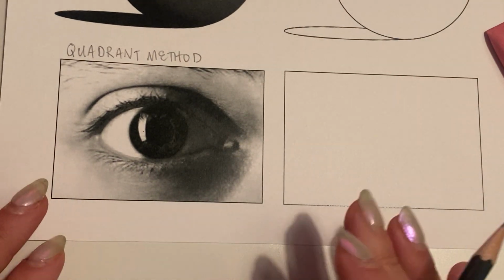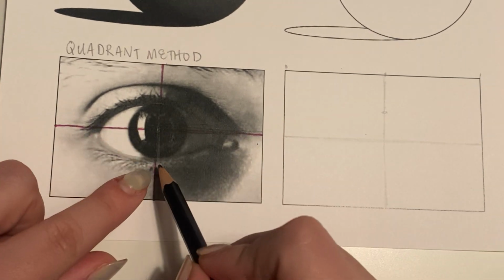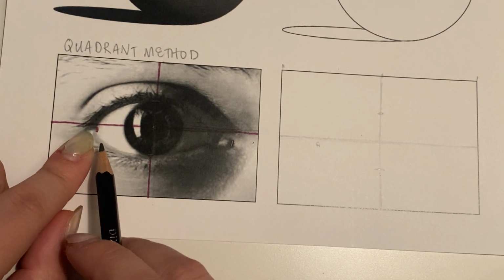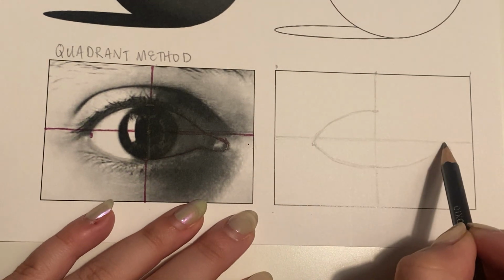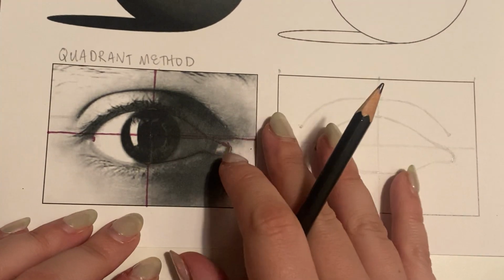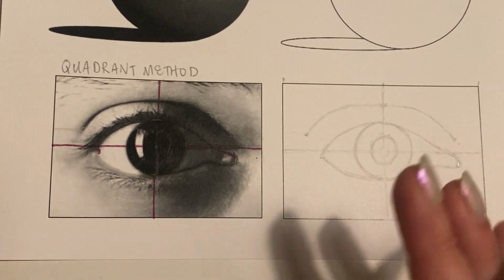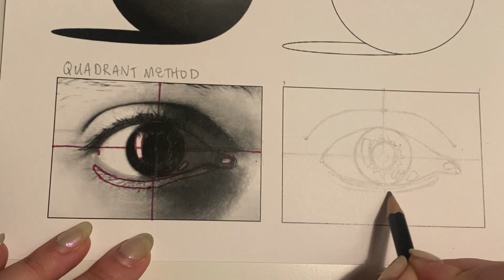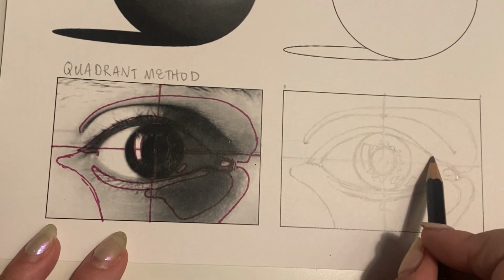How to Draw an Eye (Quadrant Method)